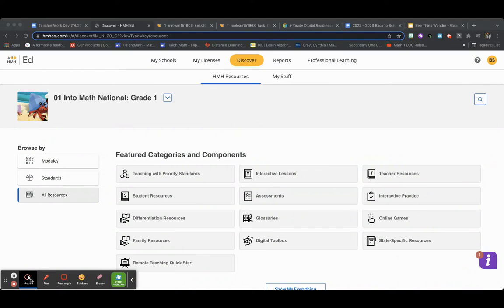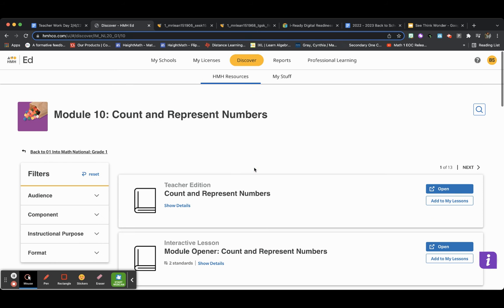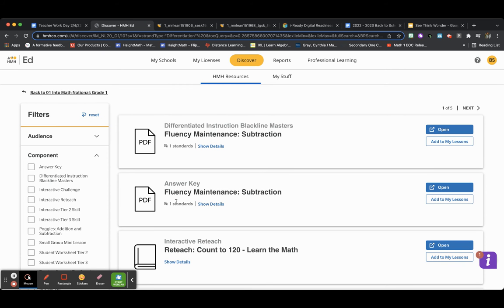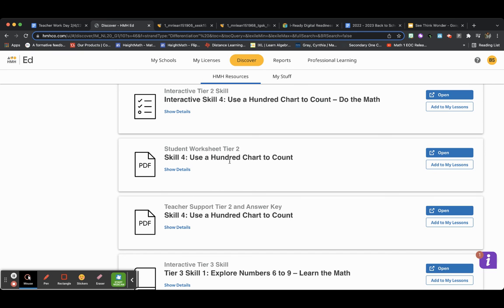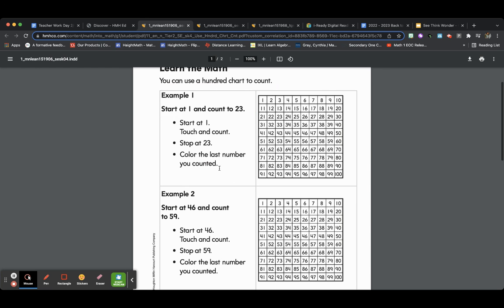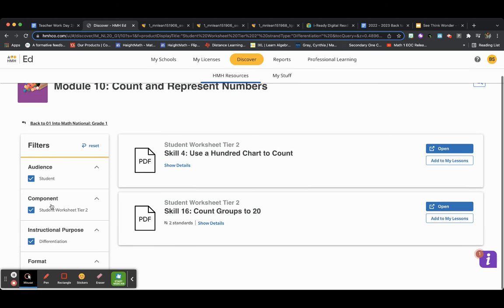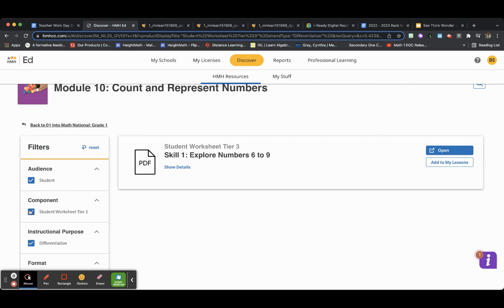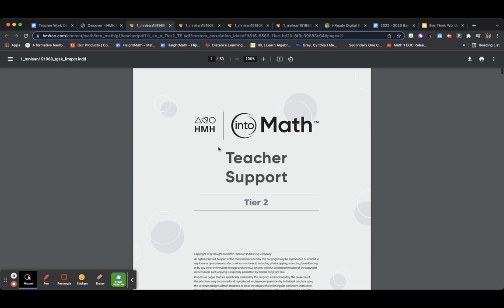Into Math: Finding Tier 2 and Tier 3 Skills